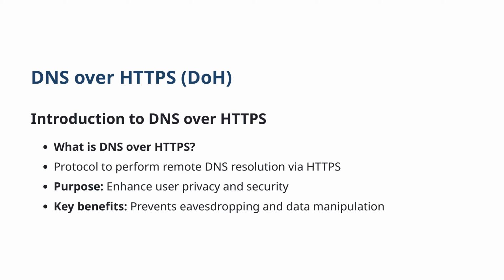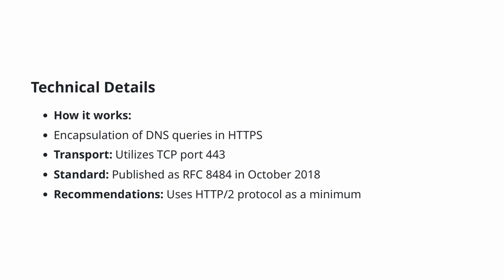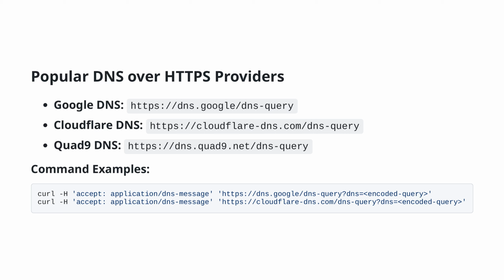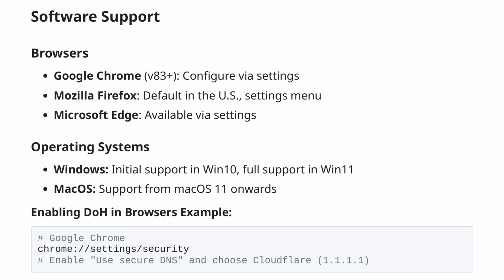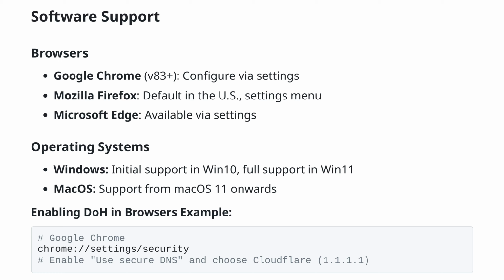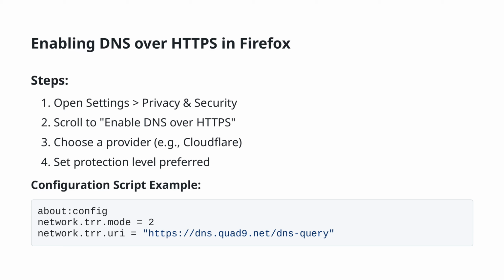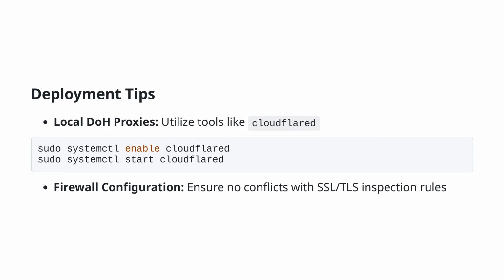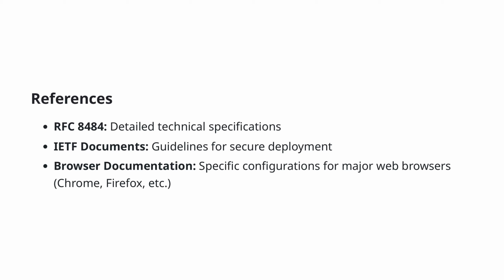Mastering DNS over HTTPS (DoH): Boost Your Online Privacy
Dive into the world of DNS over HTTPS (DoH) and learn how to enhance your online privacy and security. This video covers the essential concepts and step-by-step instructions to get started with DoH.

Key Concepts Covered:

1. Introduction to DNS over HTTPS (DoH)
2. Importance of Privacy and Security with DoH
3. Technical Details and How it Works
4. Popular DNS over HTTPS Providers
5. Deployment Scenarios
6. Software Support
7. Security Considerations
8. Step-by-Step Guide to Enable DoH in Firefox
9. Testing and Validation of DoH Setup

Stay informed on the latest in online privacy technology.

References:
1. RFC 8484: Detailed technical specifications
2. IETF Documents: Guidelines for secure deployment
3. Browser Documentation: Specific configurations for major web browsers (Chrome, Firefox, etc.)